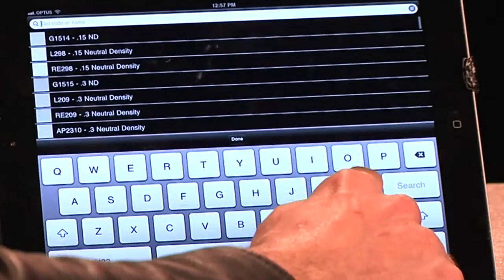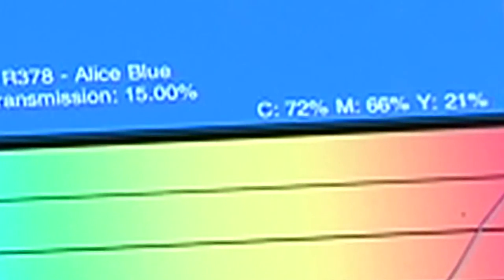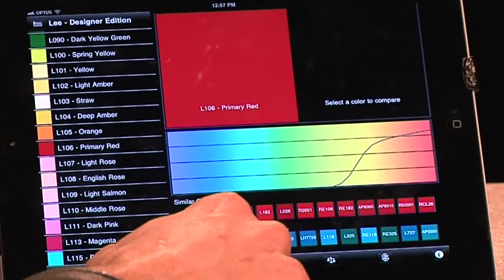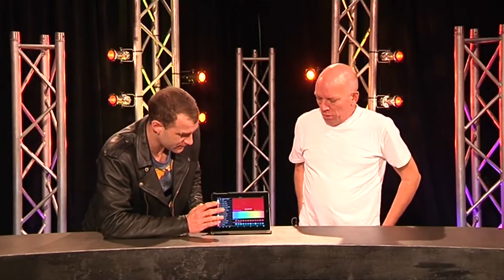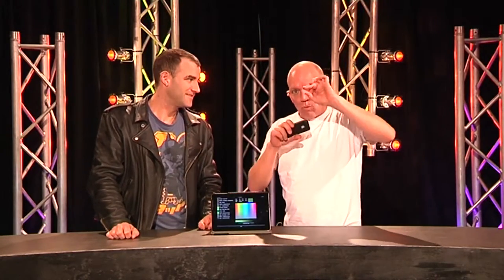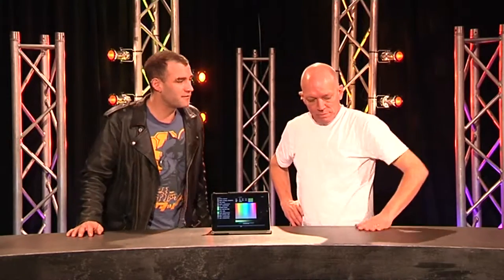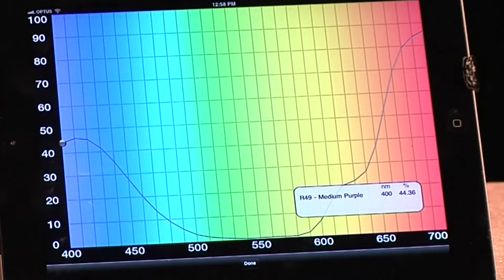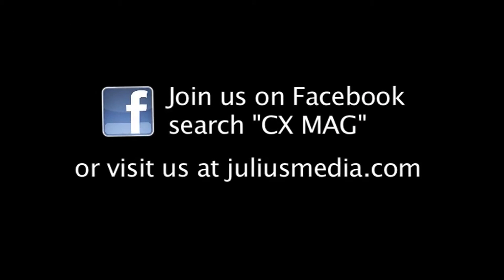GB63 Seg1 iPad Swatch HD